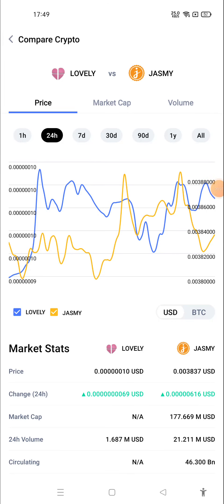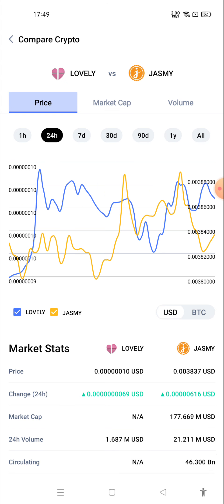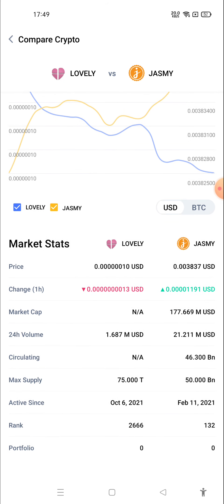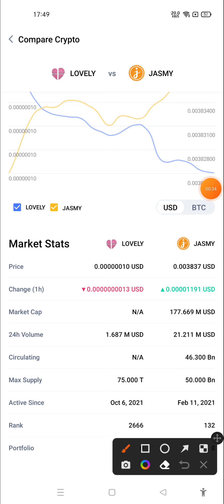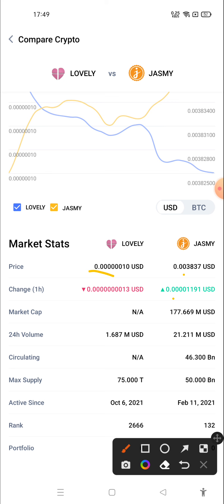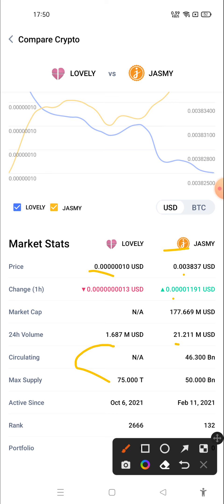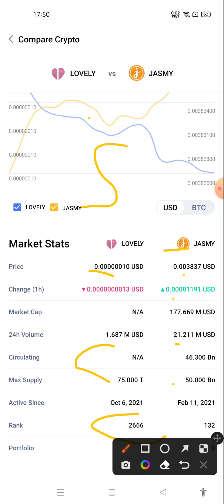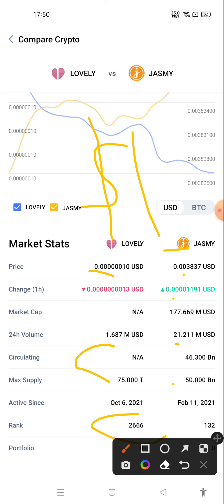Lovely Inu VS Jasmy Coin | Lovely Inu Coin Update | Jasmy Coin Update Today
lovely inu
lovely inu coin
lovely inu finance
lovely inu price prediction
lovely inu coin price prediction
lovely inu coin news today
lovely inu news
lovely inu today news
lovely inu coin latest news
lovely inu coin news
lovely inu coin today news
lovely inu token
lovely inu coin buy
lovely inu coin price
lovely inu news today
lovely inu coin kaise kharide
lovely coin
lovely inu coi kaise buy kare
lovely inu coin latest update
how to buy lovely inu coin
lovely inu latest update
lovely inu updates
lovely inu price
lovely inu price prediction 2022
lovely inu update
lovely inu binance listing
lovely price prediction
lovely inu latest updates
lovely inu coin update today
lovely inu coin update
jasmy coin price prediction
jasmy coin
jasmy crypto
jasmy price prediction
jasmy crypto price prediction
jasmy coin price
jasmy coin news
jasmy coin analysis
jasmy token
jasmy coin prediction
jasmy coin news today
jasmy coin price update
jasmy coin crypto
jasmy crypto price
jasmy price
jasmy
jasmy prediction
jasmy analysis
jasmy coin price analysis
jasmy coin forecast
jasmy crypto price forecast
jasmy crypto news today
jasmy cryptocurrency
jasmy coin price prediction 2022
jasmy crypto coin
jasmy crypto news
jasmy price prediction 2022
jasmy update
jasmy coin latest news
jasmy crypto update
jasmy price analysis
jasmy coin 2022
jasmy review
jasmy news
jasmy crypto explained
jasmy token news
jasmy token news today
jasmy news today
jasmy coin review
jasmy price prediction 2021
jasmy coin binance
jasmy crypto pump
jasmy coin today
jasmy token price
jasmy update today
jasmy coin price prediction today
jasmy coin update
xcad price prediction
jasmy live stream
jasmy binance listing
jasmy coin live chart